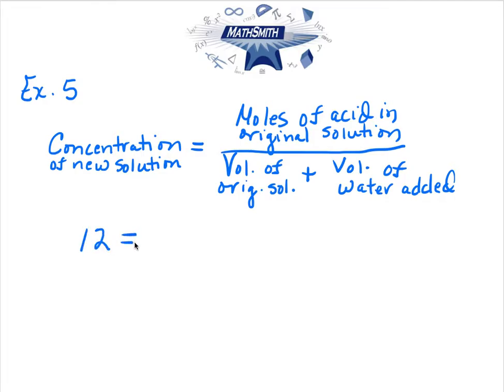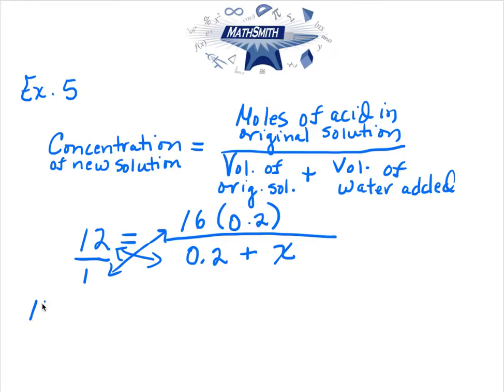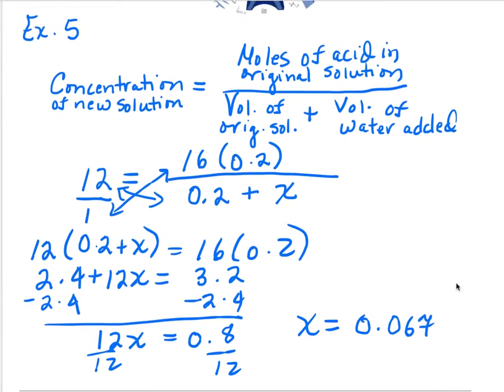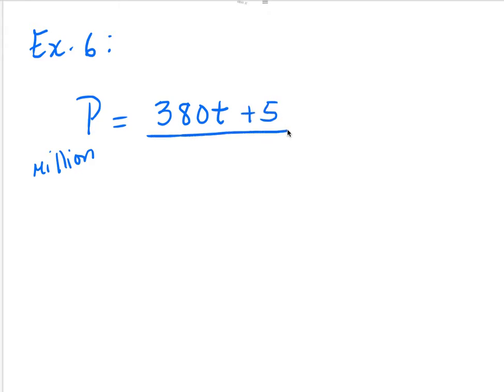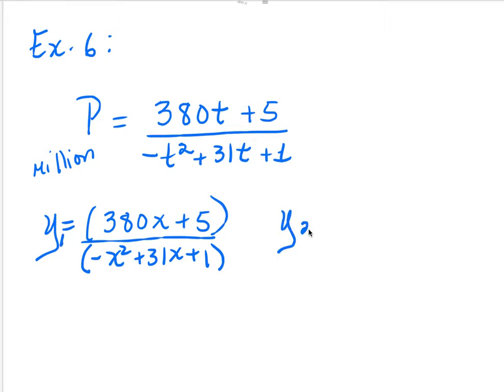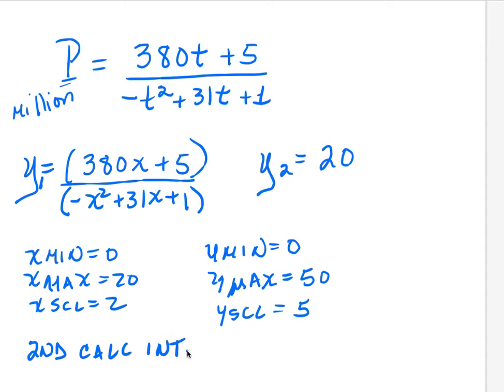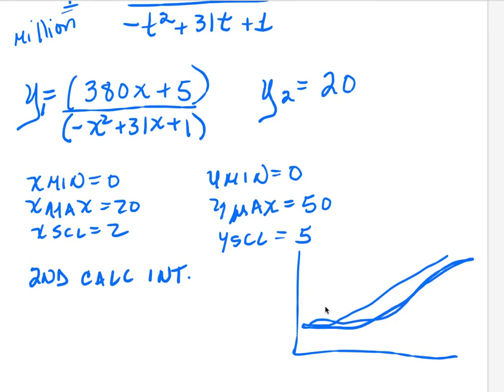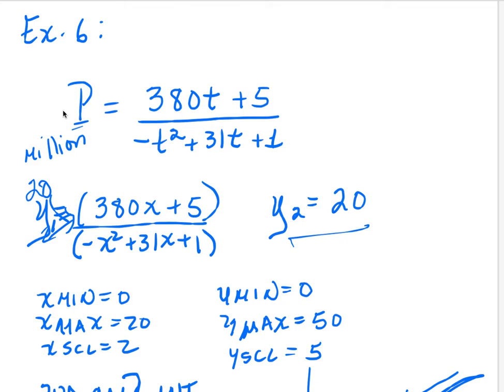Alg 2 9.6 Instruction #2 of 2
Algebra 2 Unit 9.6 Solving Rational Equations